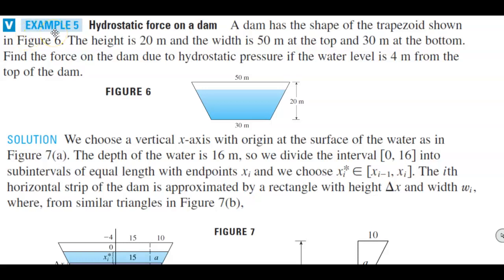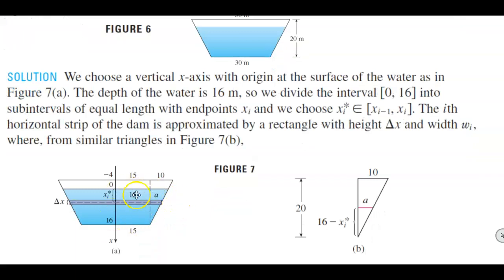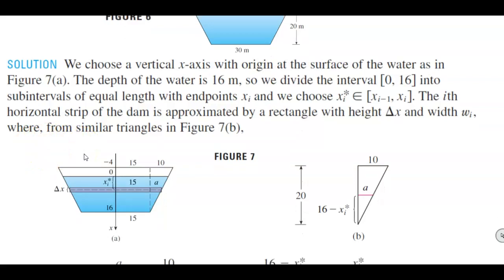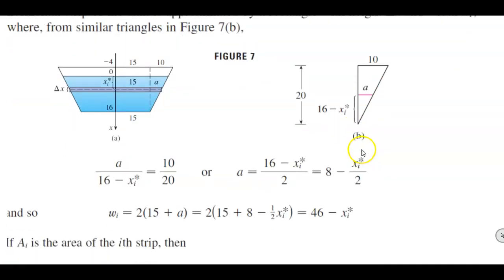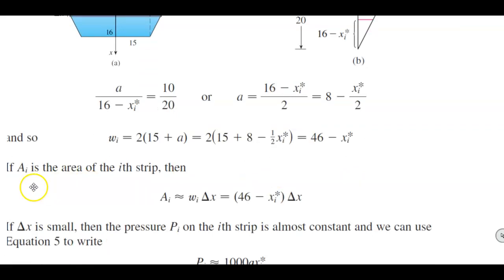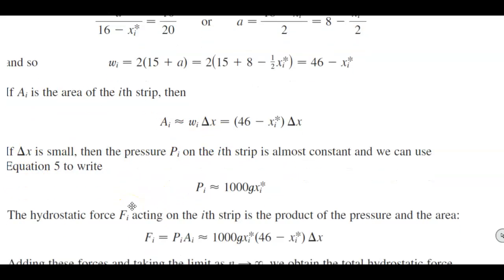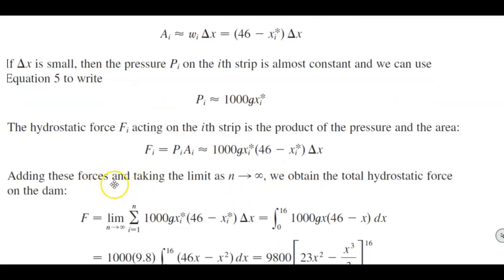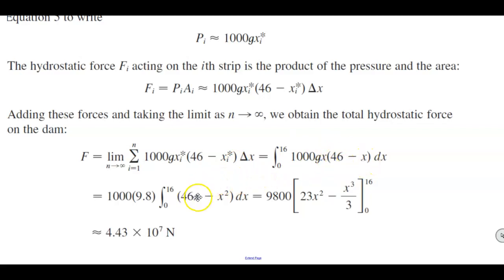Example 5: Hydrostatic force on a dam